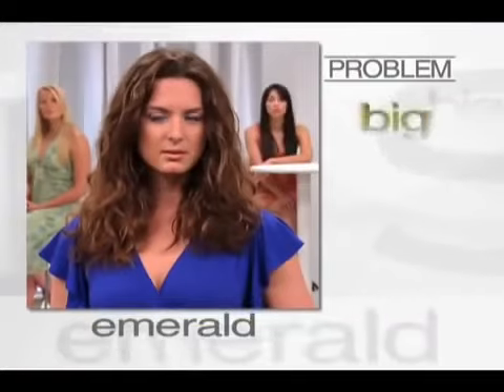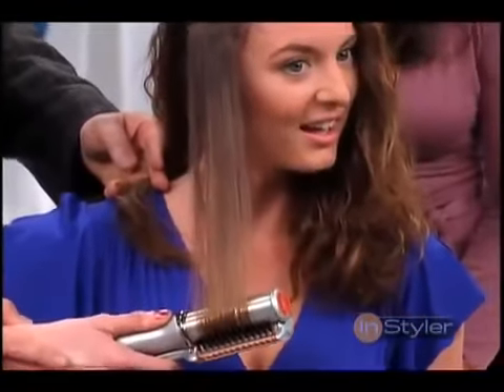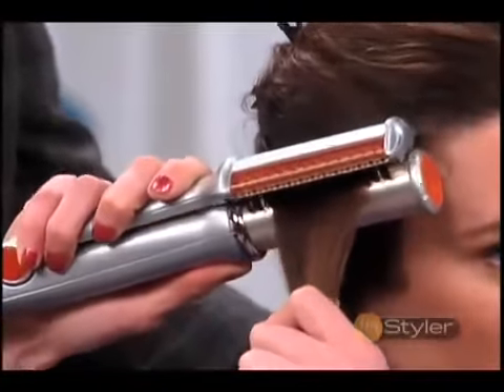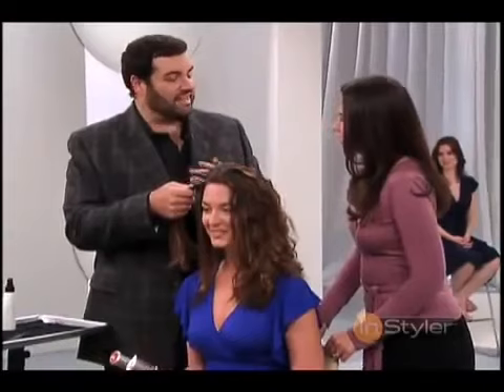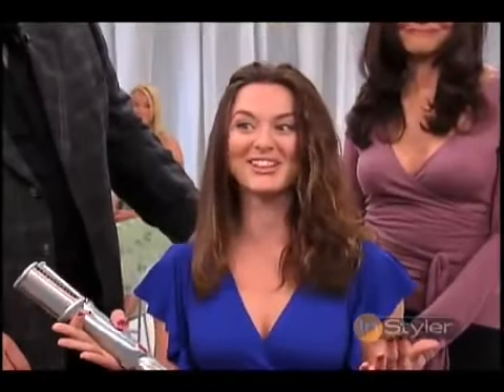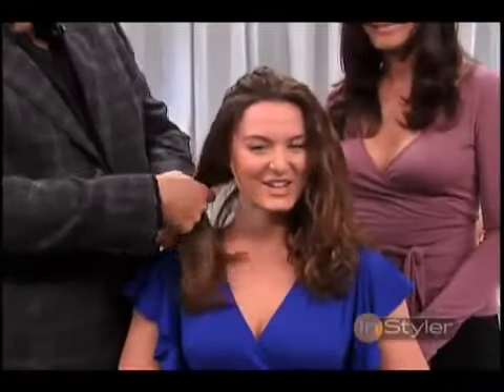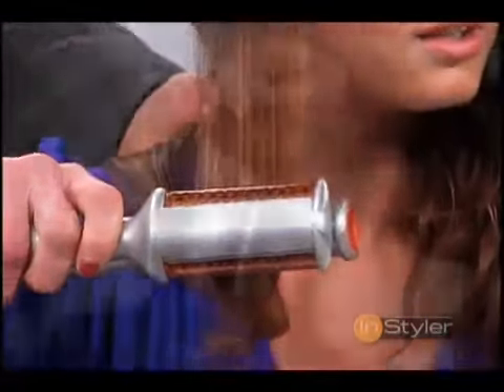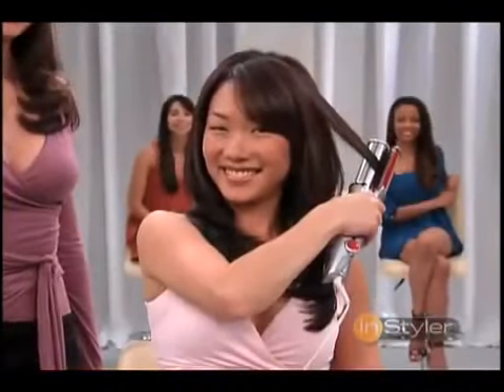Прибор для укладки волос InStyler Инстайлер